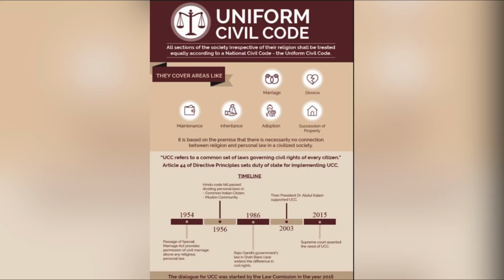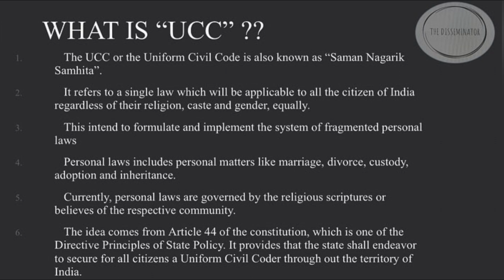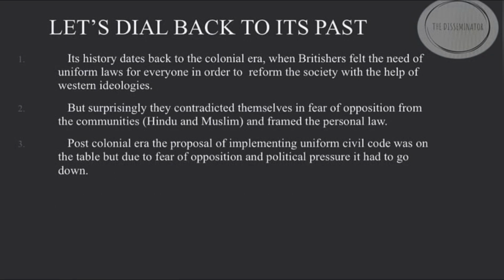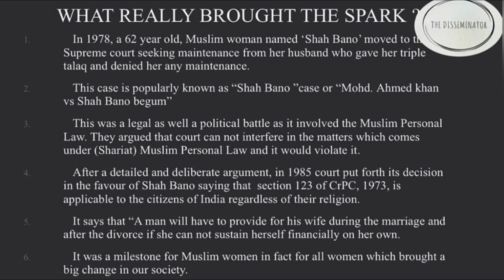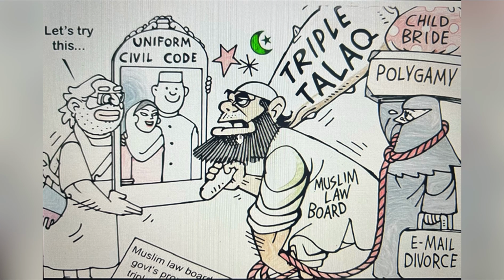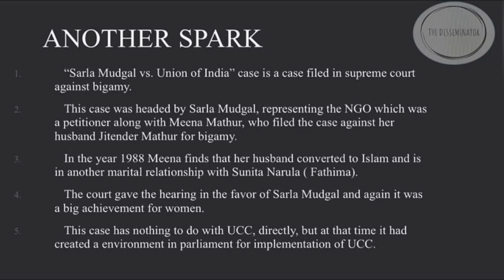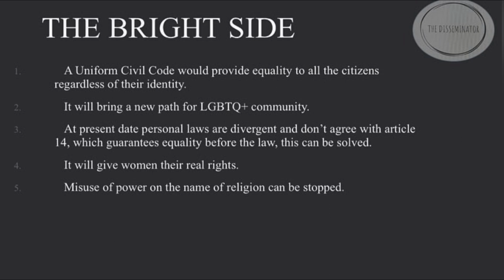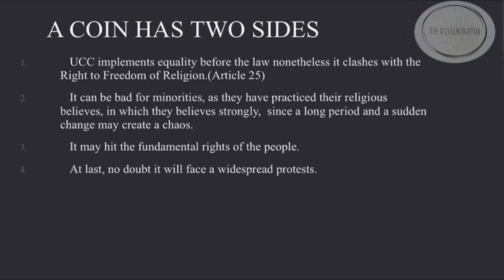Uniform civil code education youtube hindu government @Adi_xlifts 👍🙏🏻